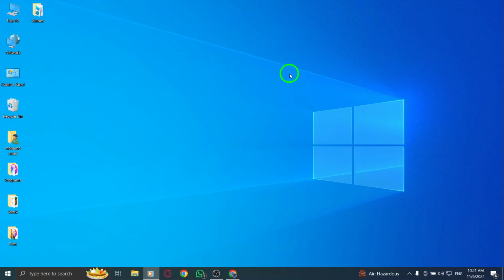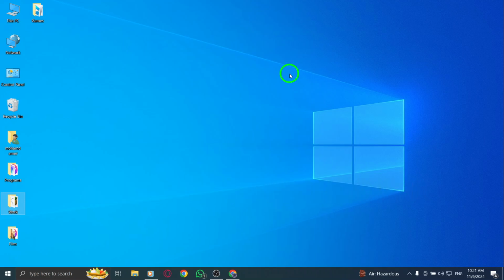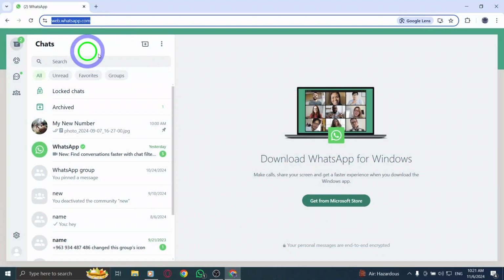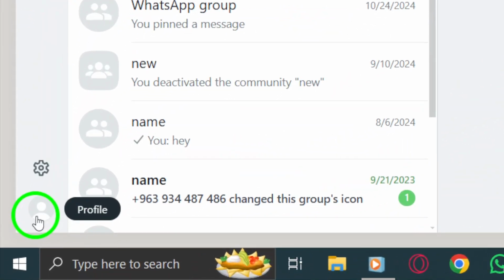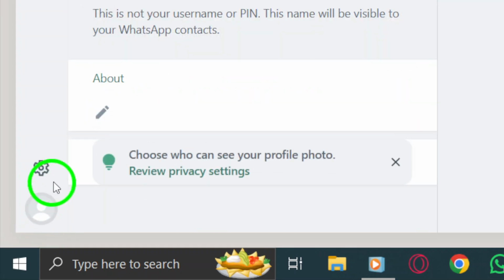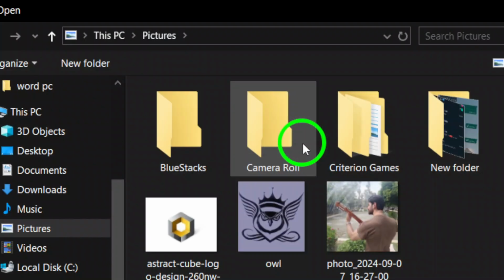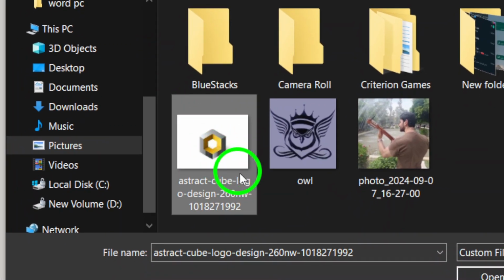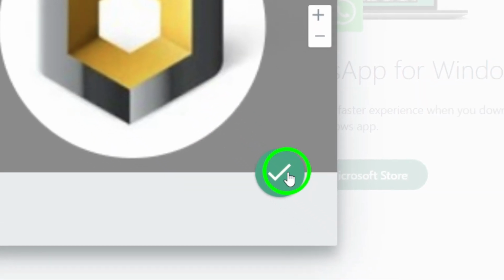How to Set Profile Photo in WhatsApp Web On PC (New Update)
Learn how to easily set your profile photo in the WhatsApp app on PC with this simple guide. In just a few quick steps, you can refresh your profile and showcase a new image to your contacts.

Steps:
1. Open the WhatsApp app.
2. Click on the three dots (menu).
3. Click on your profile.
4. Click on your profile picture and upload a new image.
5. Choose the new one, click Open.
6. Confirm the step.

Enjoy your refreshed profile, and happy chatting!
Chapters:
00:00 Intro
00:12 Soultion
01:05 Outro